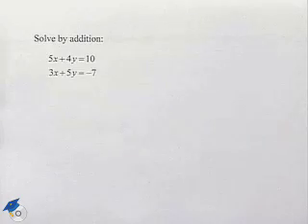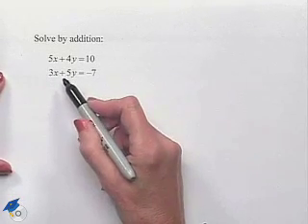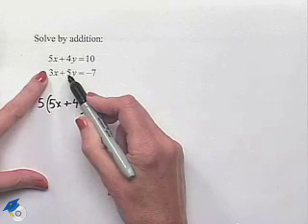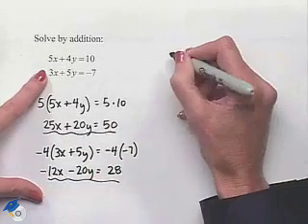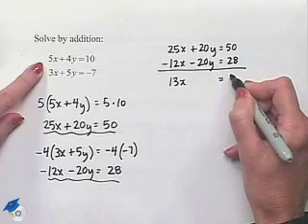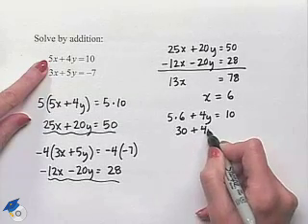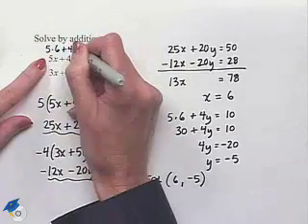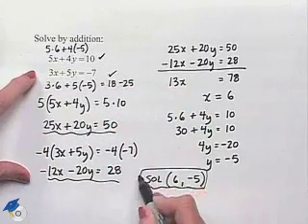Blitzer Thinking Mathematically Ch 7 Ex 13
A professor shows how to solve a linear system by addition.